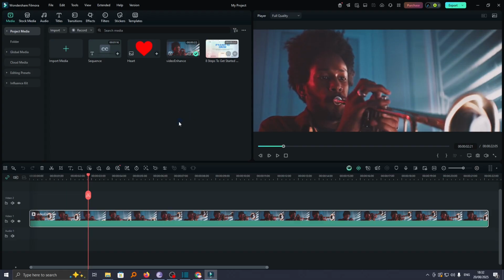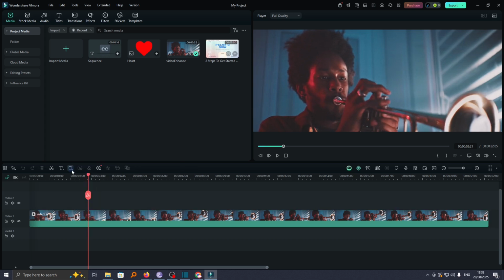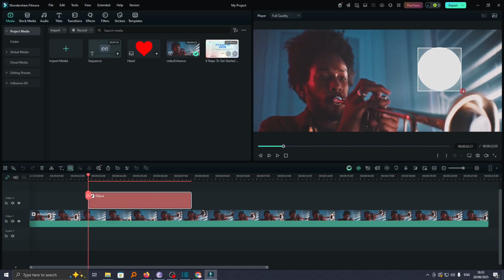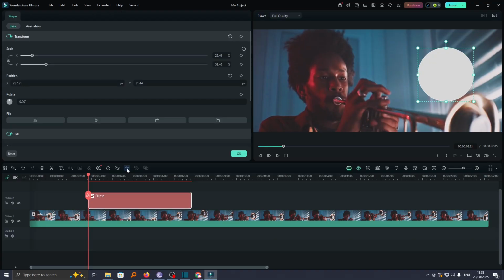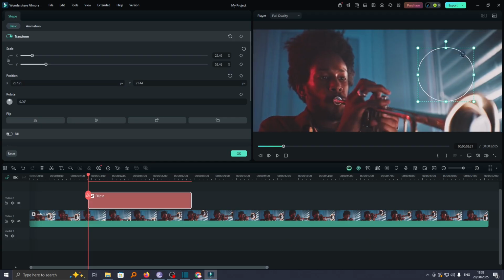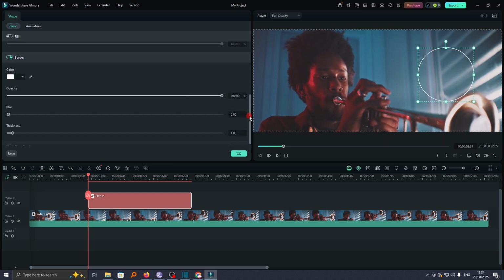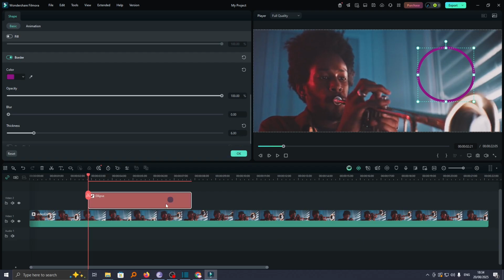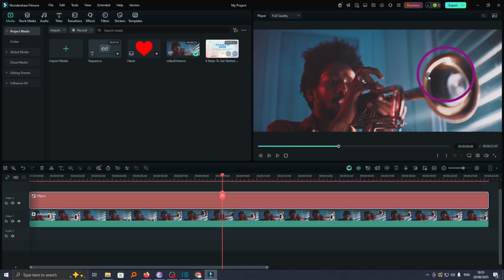How To Draw Shapes In Filmora Video Editor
Want to make your videos more creative and engaging? In this tutorial, I’ll show you how to draw shapes in Filmora Video Editor. Learn how to add, customize, and style shapes to highlight key points or enhance your video design.